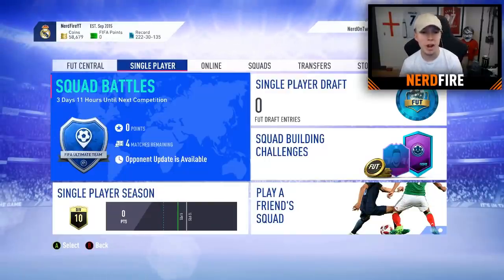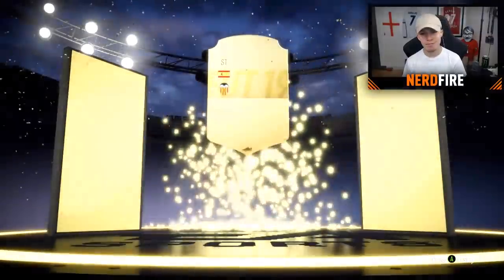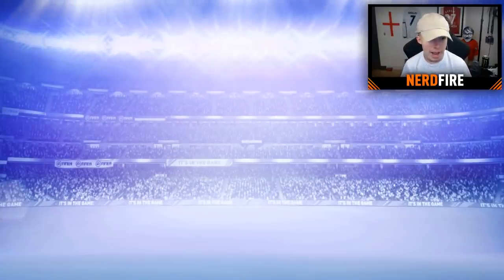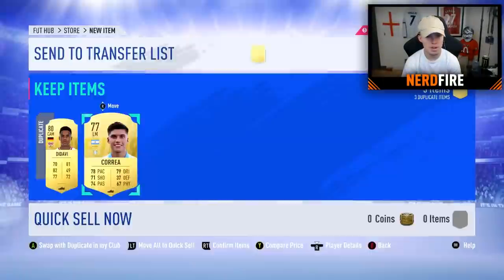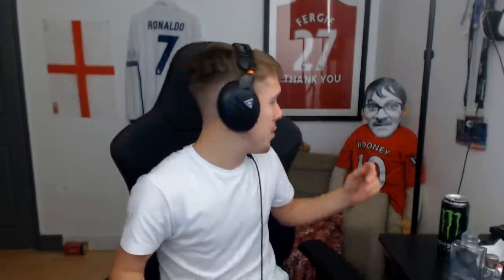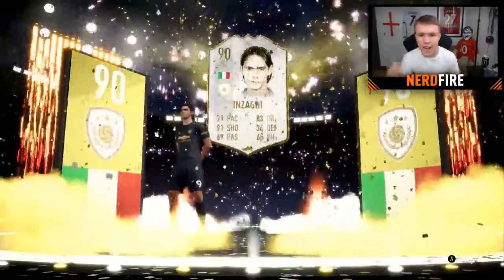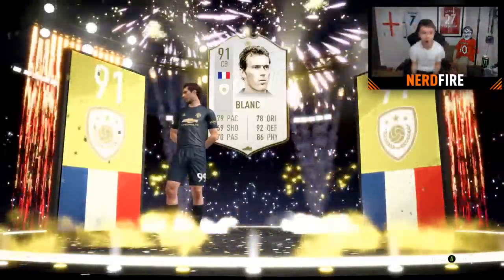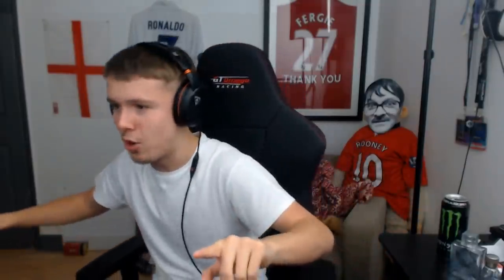OMFG BACK TO BACK PRIME ICONS!!! GOLD 1 FUT CHAMPIONS REWARDS! (FIFA 19)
Hello and welcome to this video with me, Nerdfire. In this video, I get my BEST EVER Pack Luck and manage to pull BACK TO BACK PRIME Icons!!!